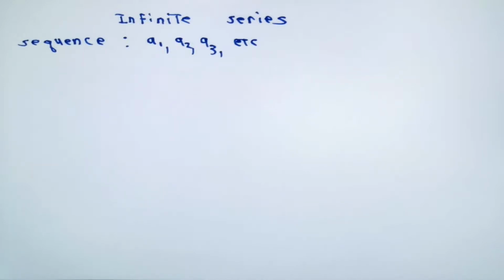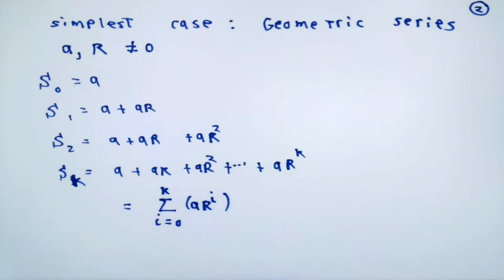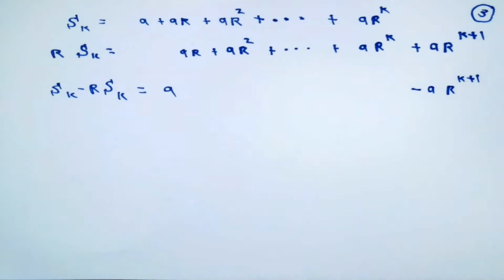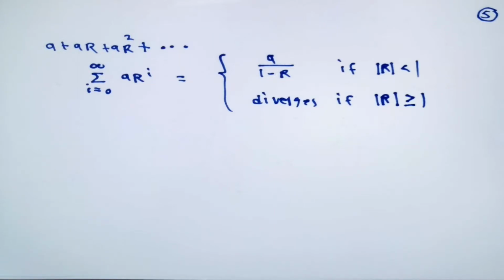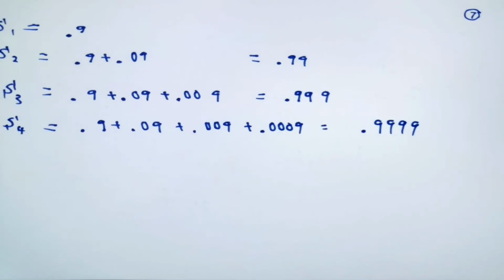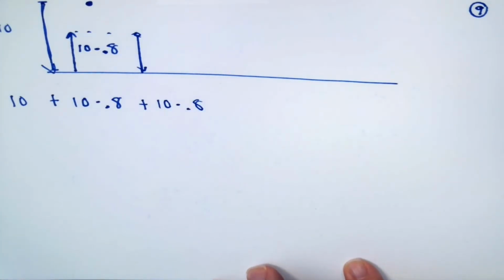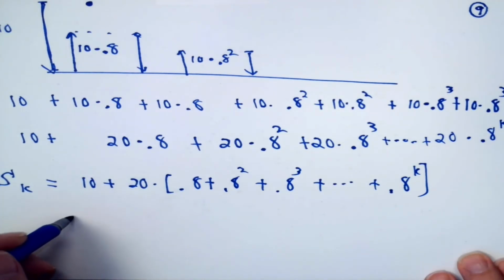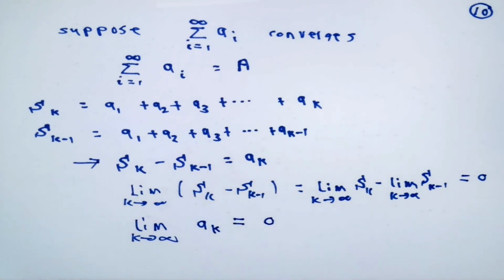1920 Lecture 33 Geometric Series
This is the first of our videos on infinite series. We'll start with the easiest kind, the geometric series.